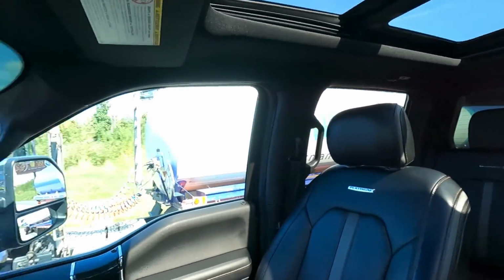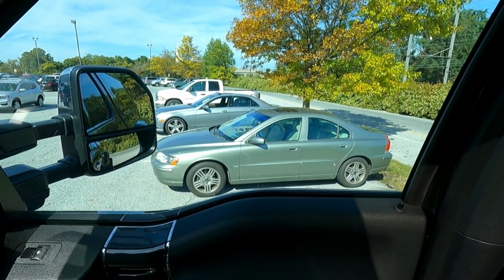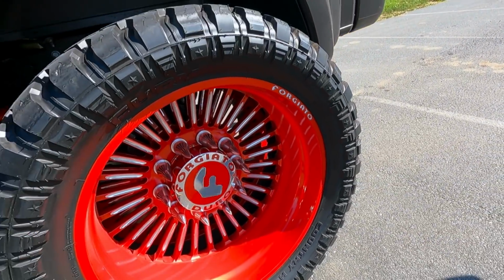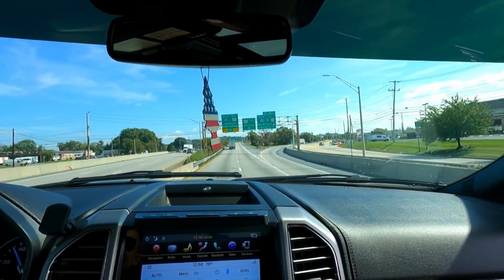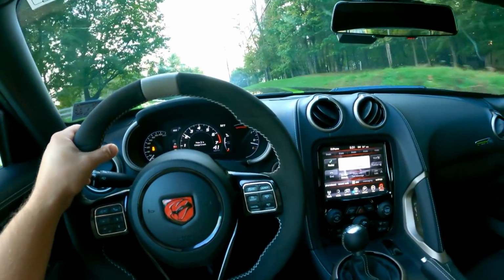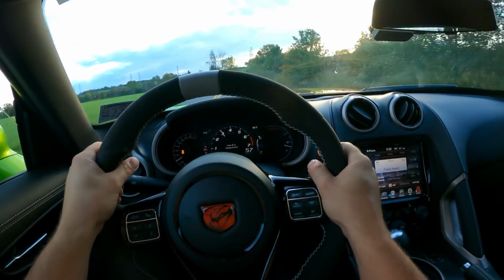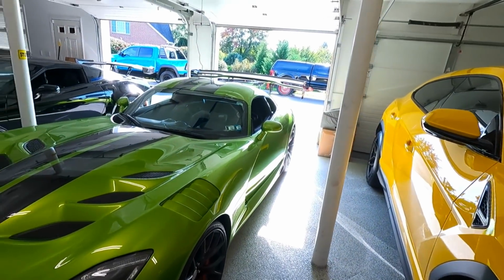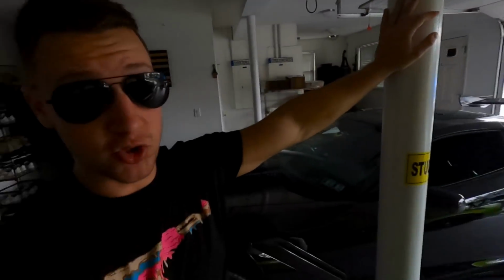My New AnyLevel F450 is "ILLEGAL" For Public Roads... *POLICE NOT HAPPY*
OLD DESCRIPTION👇 WIN MY F450 PLATINUM + $10,000 CASH!!! CLICK THE LINK! Every $1 you spend = 1 Entry to WIN!!!